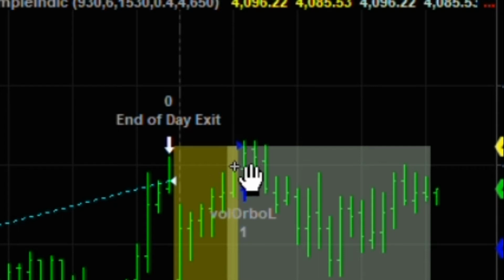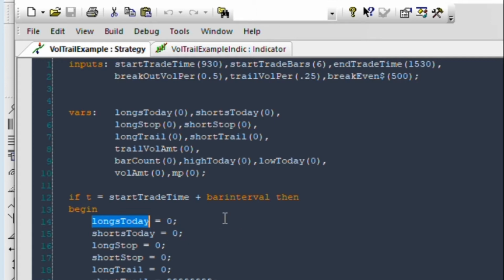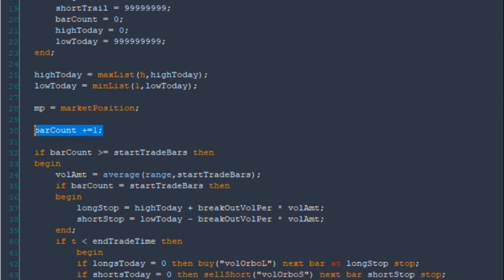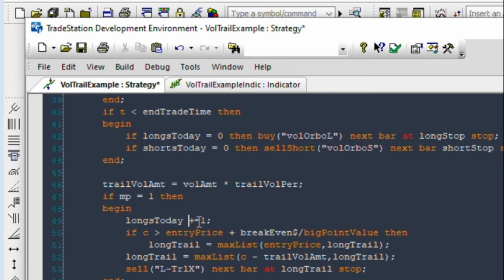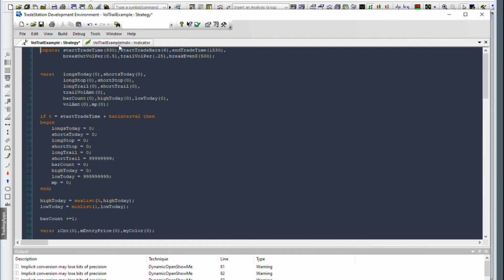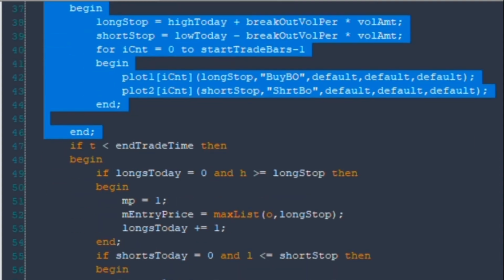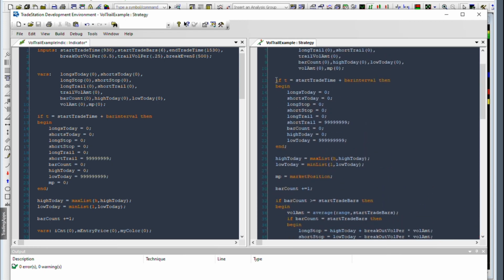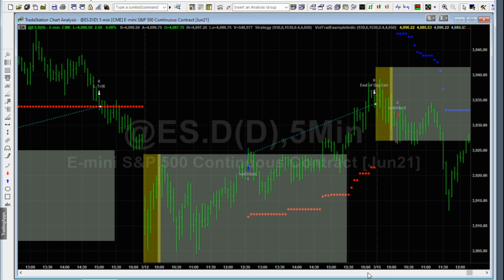Open Range Break Out Day Trader Part B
Code description on how to create the region/rectangle indicator and the strategy it goes with it.  Plus see how it on Friday April 9th real time.  Fully source code revealed.